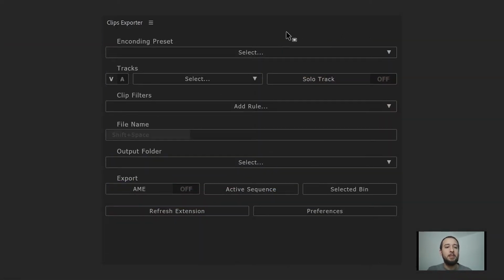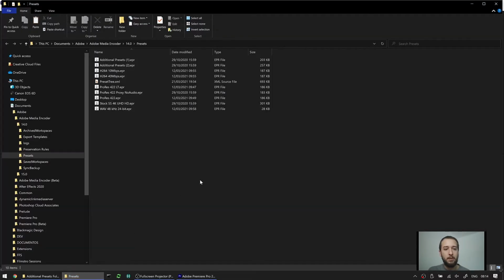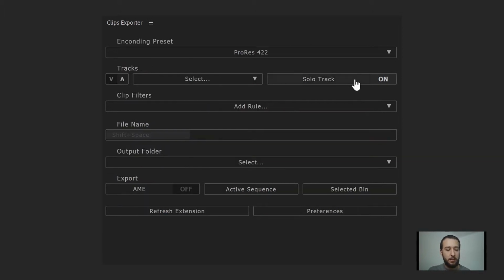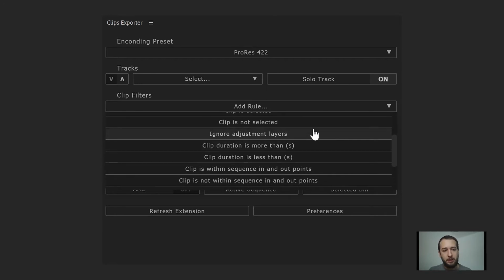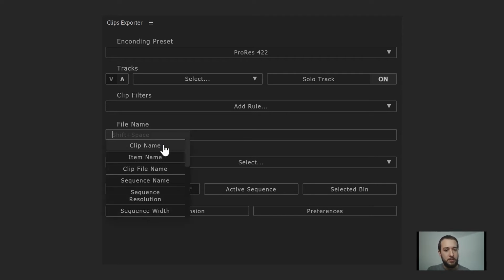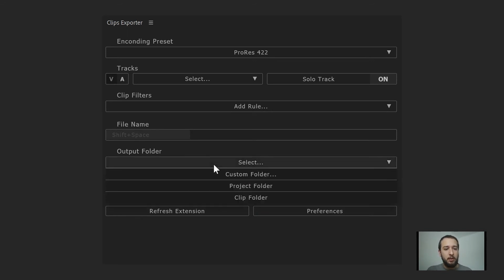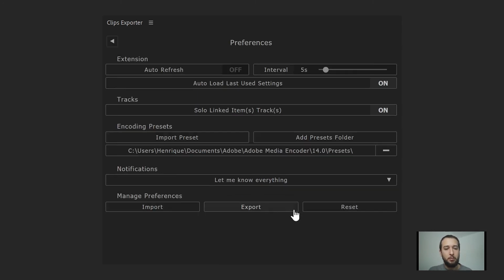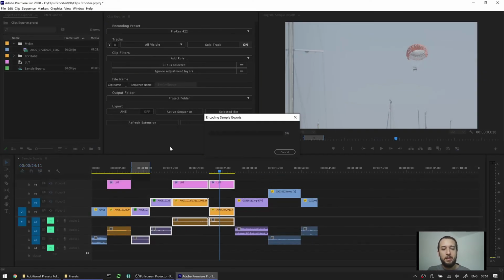Clips Exporter for Premiere Pro - In Depth Tutorial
Export thousands of clips from your sequences.

Select a render preset, customize the file name and watch the machine work.
Optionally set track and clip filters, customize the output path and choose to render in Premiere Pro or Media Encoder

Clips Exporter for Adobe Premiere Pro
Export individual clips from your timeline in a single click.